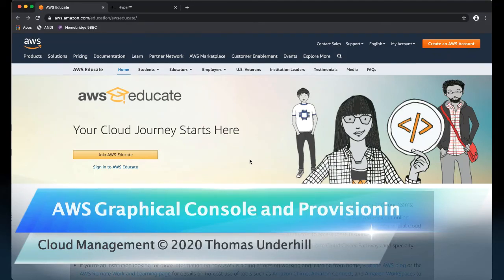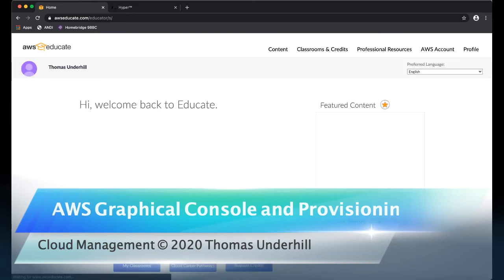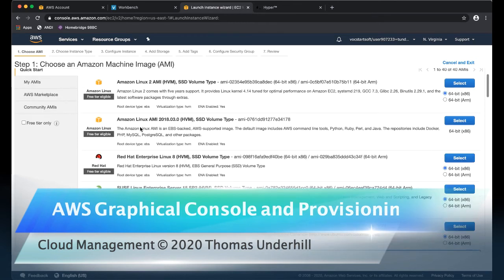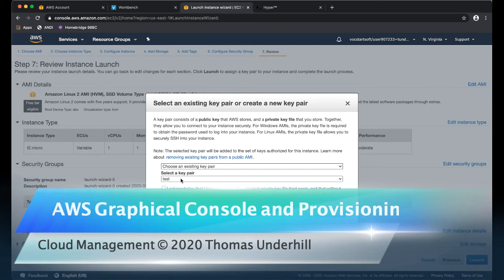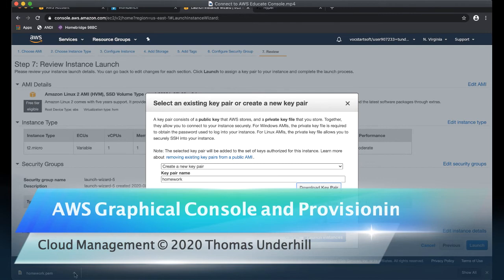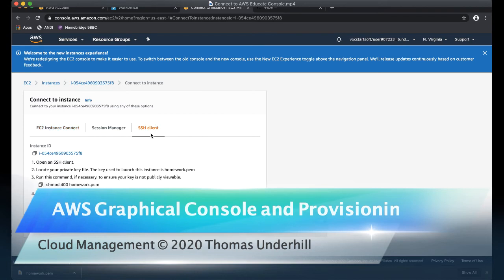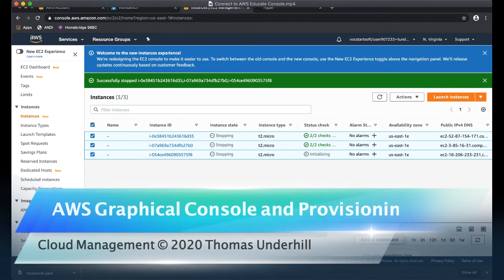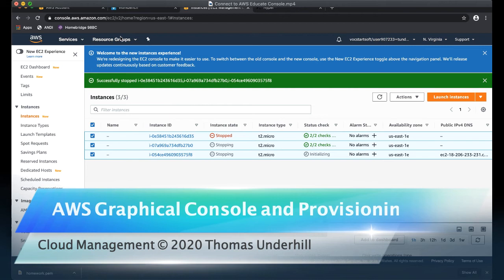Cloud Management - AWS Educate - Graphical Console Demo, VM Creation, and SSH setup